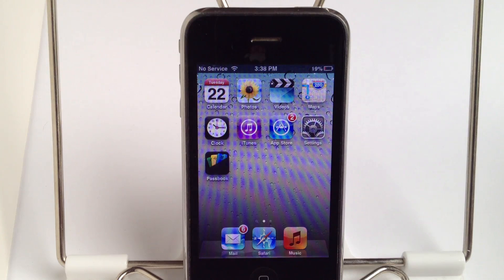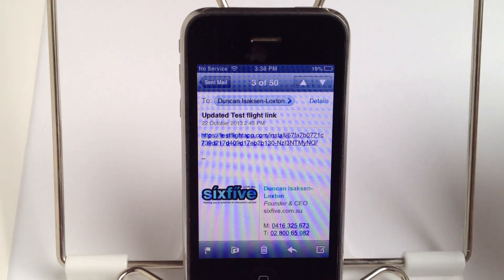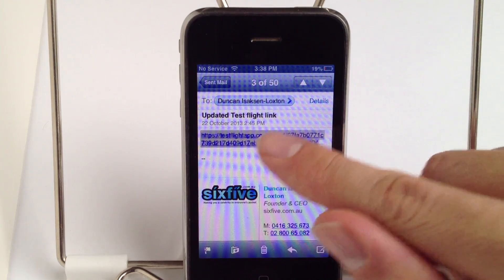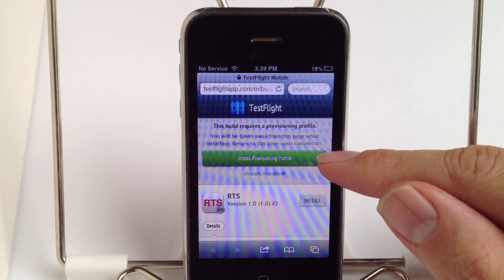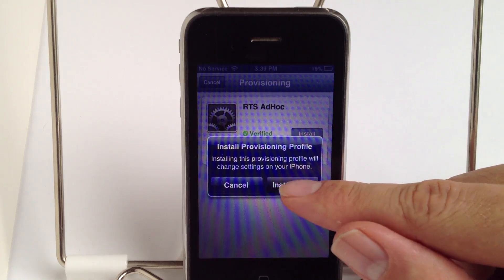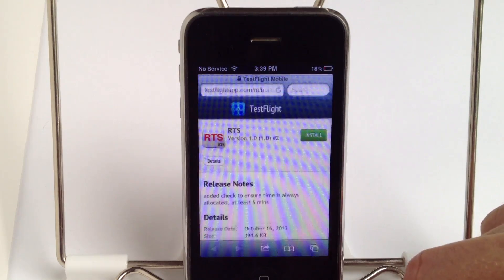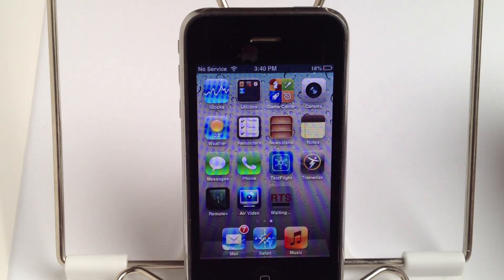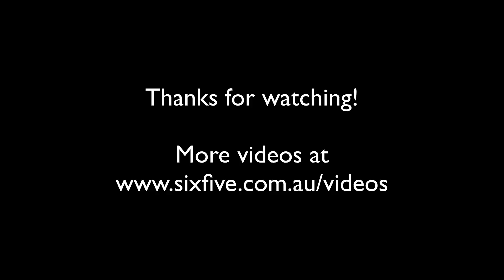How to Install an App with TestFlight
You might be invited to test an app in development on your phone. Here is how to install an app with TestFlight.

SixFive is a mobile app and web development company

Chapters:
00:00:00 - How to Install an Application from TestFlight
00:00:14 - Importing or Opening Test Flight Email
00:00:27 - Opening the application in Safari
00:00:44 - Installing a Provisioning Profile
00:00:52 - Installing the Application
00:01:01 - Installation Instructions
00:01:12 - Provisioning Profile Installation
00:01:23 - Installation of the Application
00:01:38 - Application Installation Guide